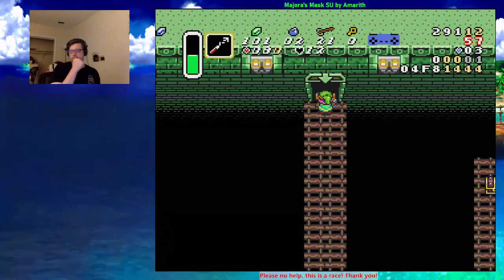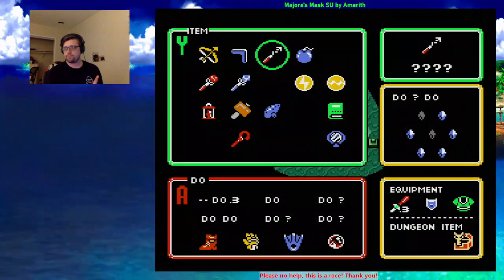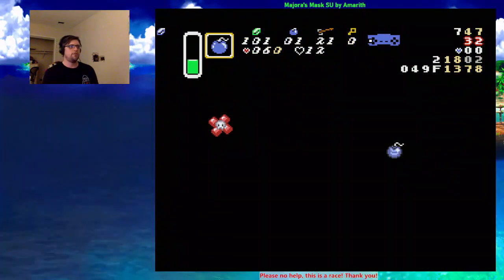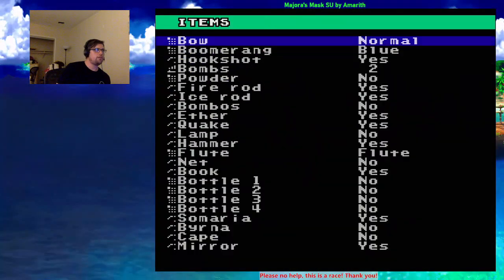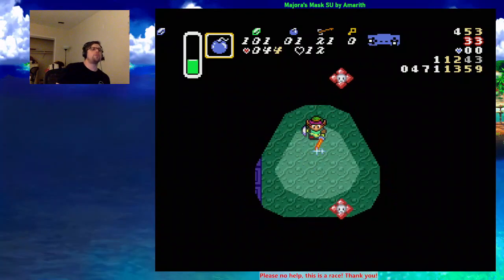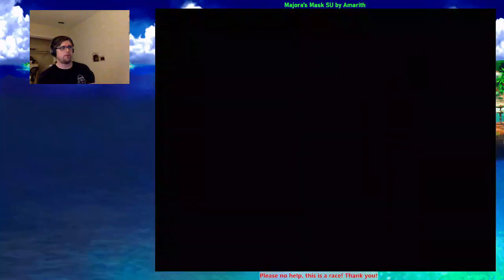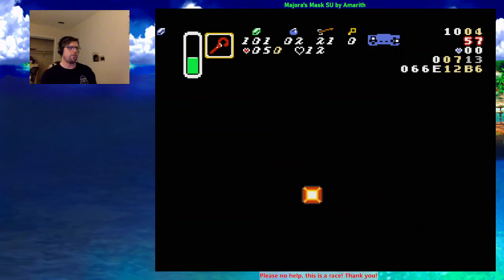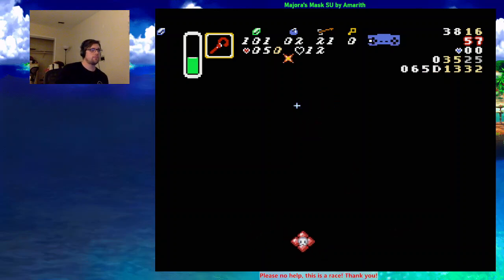Mire Dark Rooms